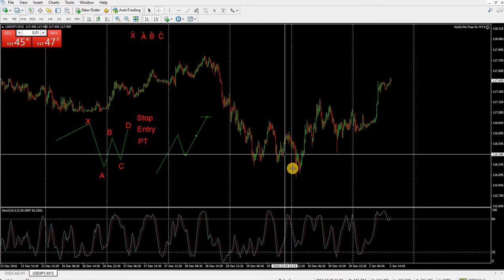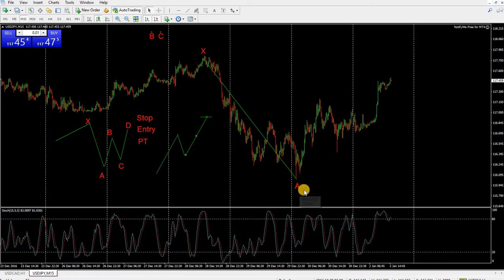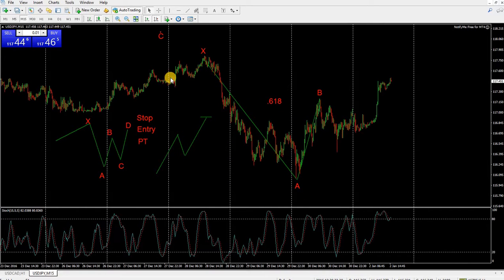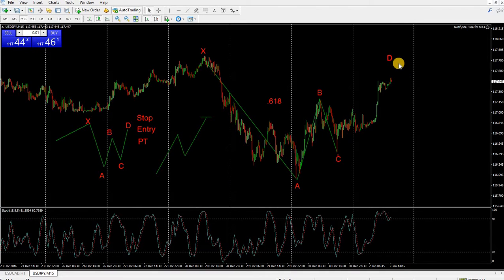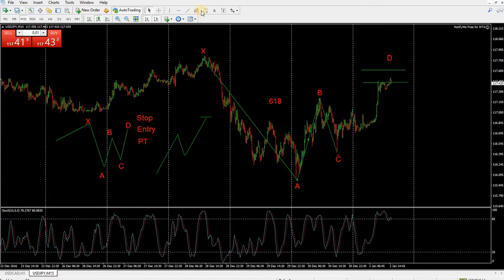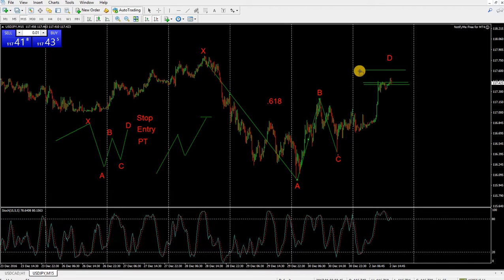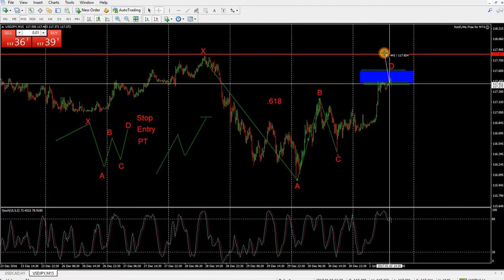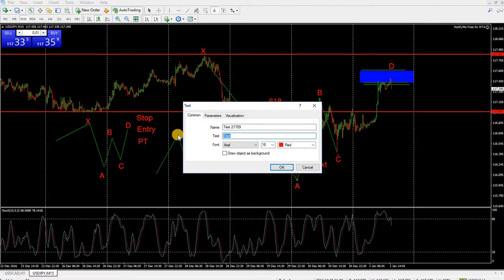Gartley pattern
Text book .618 Gartley pattern. I show how to draw and terminate all the legs as well as where to place your entry order